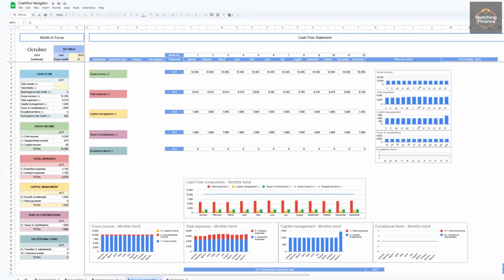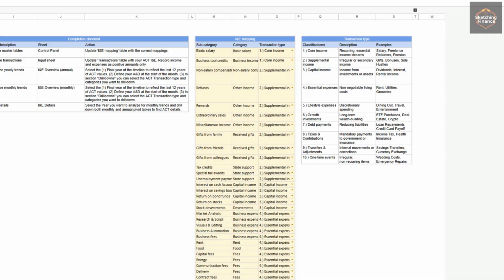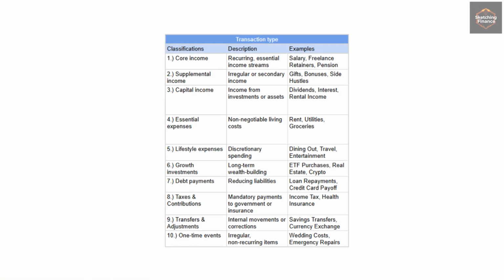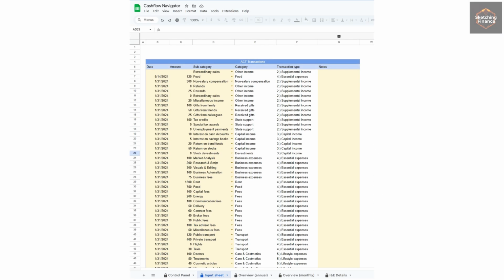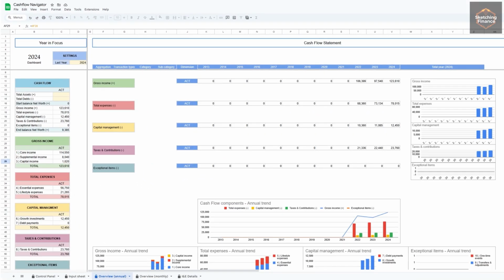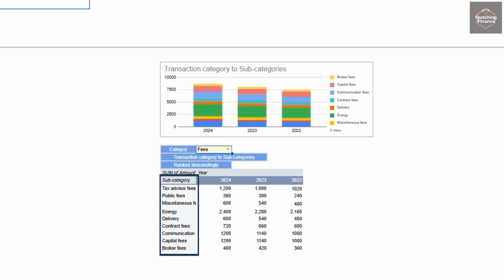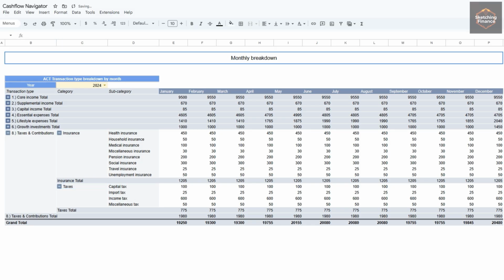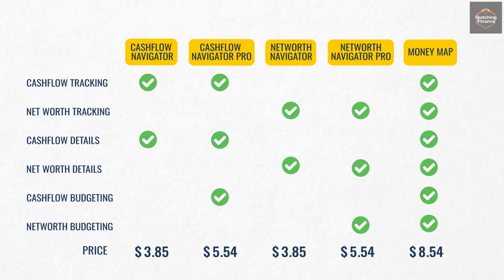Google Sheets Cash Flow Tracker: Income & Expenses in One Sheet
Discover the Google Sheets Cash Flow Tracker: Income & Expenses in One Sheet

Take Control of Your Money! Grab the finance tool that works best for you and start today👇

Managing your finances can be overwhelming, but it need not be! Say hello to the Cash Flow Navigator, a powerful Google Sheets template that lays the foundation for wealth building by helping you track every aspect of your finances - income, expenses, new investments, and debt reduction - all in one place.

Designed with simplicity, sleek visuals, and a three-tier categorization system, it’s more flexible than most alternatives and easy to adapt to your personal needs. With both monthly and yearly views, you’ll spot fluctuations in your cash flow, identify which cost buckets have the biggest impact, and make smarter financial decisions.

👀 What This Video Covers:
In this detailed walkthrough, I'll guide you through the Cash Flow Navigator, demonstrating its unrivaled simplicity and flexibility. You'll learn how the tool's user-friendly design prioritizes YOUR financial needs, letting you customize and categorize expenses in a way that traditional Google Sheets expense and income trackers can't match.

I am not a licensed financial advisor, and all opinions expressed are my own. Before making financial decisions, consult with a qualified professional. While efforts are made to provide accurate information, no guarantee is made regarding its completeness or reliability. This content may reference external websites or products; I am not responsible for their accuracy or legality. Use this content at your own risk.

⚠️ Investment Risk Notice: All investments involve risk, including the possible loss of principal. Past performance does not guarantee future results. Diversification does not ensure a profit or protect against loss in a declining market.

🎬 Credits & Assets Used

Visual assets sourced from Freepik
AI-generated visuals created using Leonardo AI